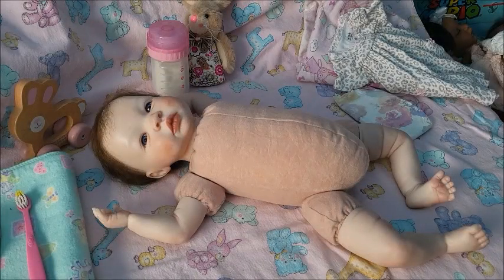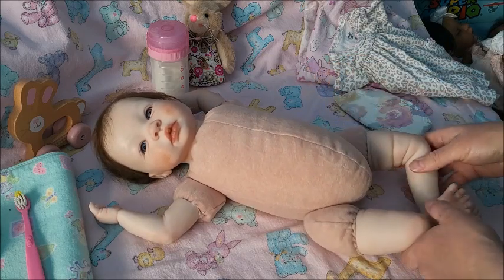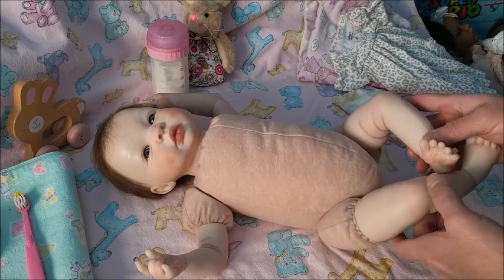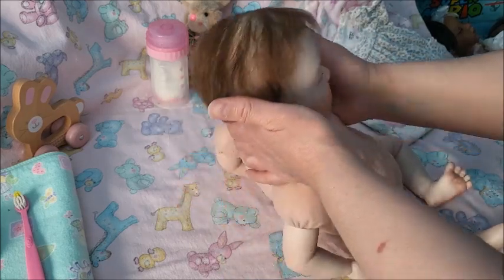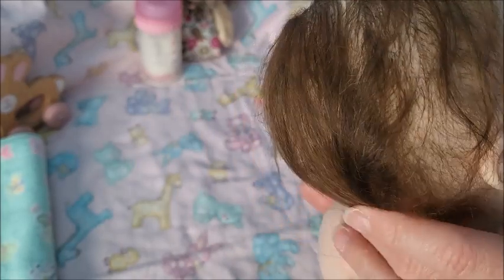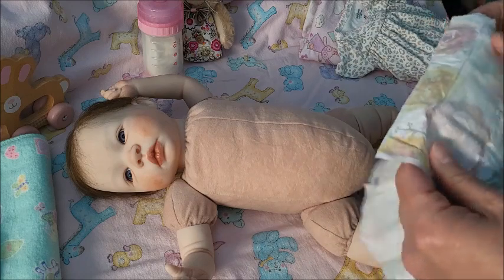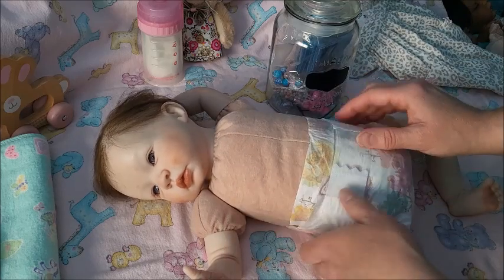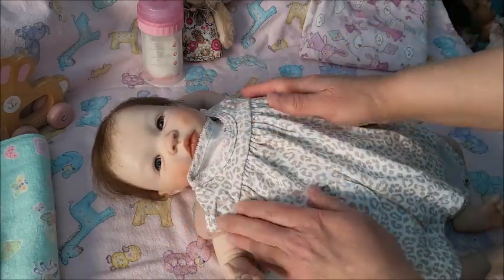🇨🇦 😱8 YR. Old Shyann Kit! She had DIRT inside her! 😱 How is she now??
Songs during this video:
-MAYDAY featuring Laura Brehm
-RISEUP
Artist: TheFatRat
Original songs: